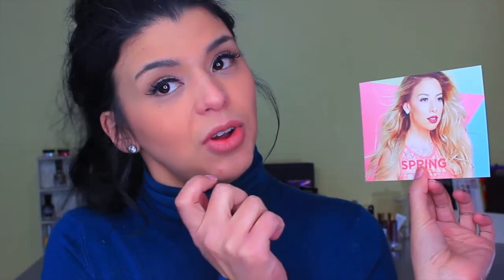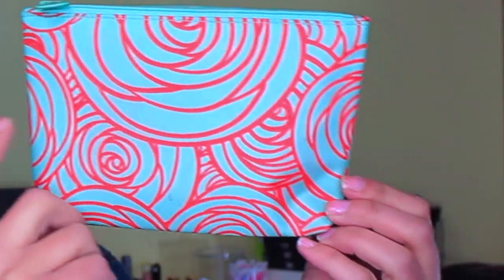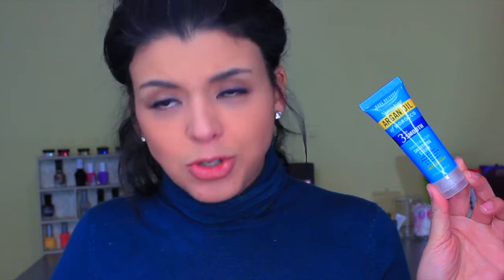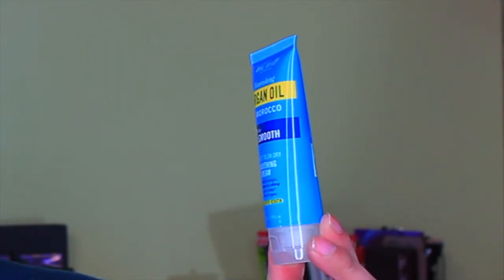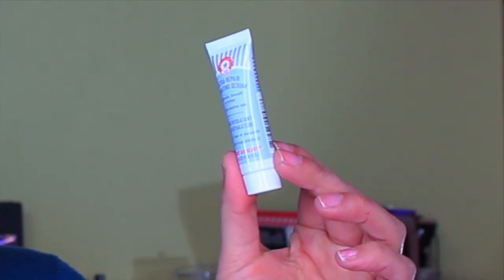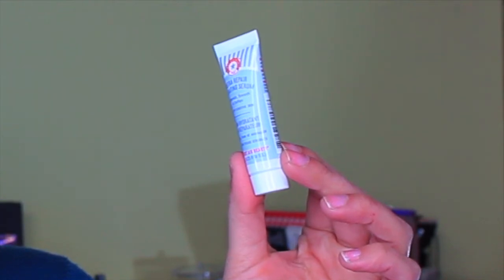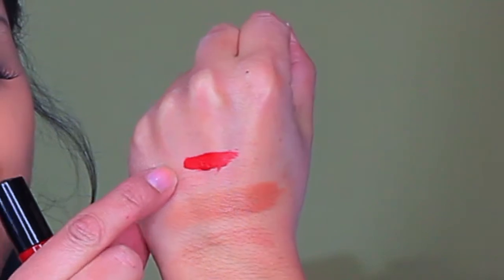Ipsy Unbagging March 2016 | LSBeauty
✤Would you like to save on High End Makeup,clothing and more?

No money in the world can buy me a great audience like you guys, I will always give my honest opinion on each of the things I talk about on my Channel. If they are good you will hear about it ...if they are not you will definitely will hear about it too. I appreciate companies that send products but I will never compromise my loyalty to you guys.Thanks for your support and kind words.